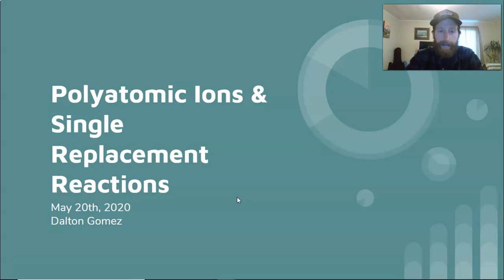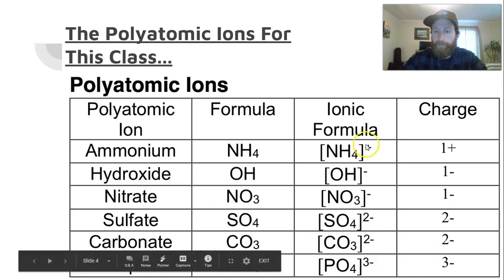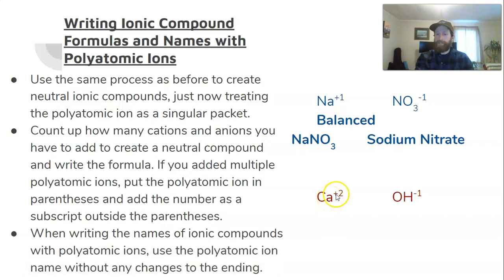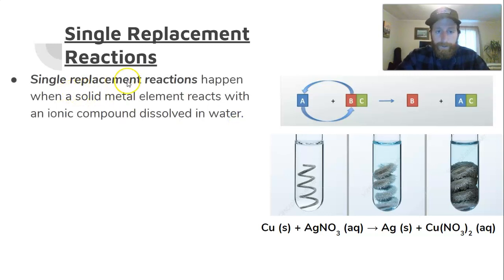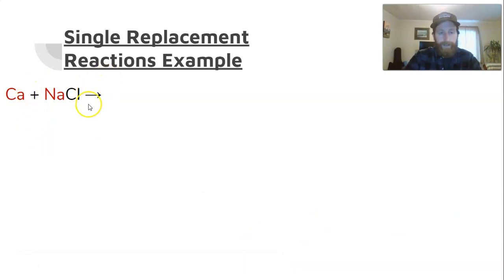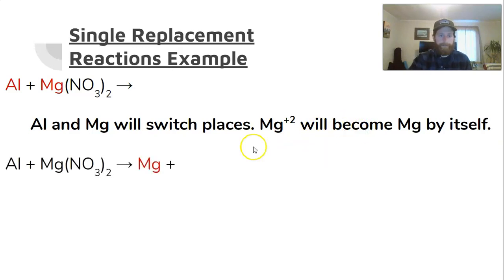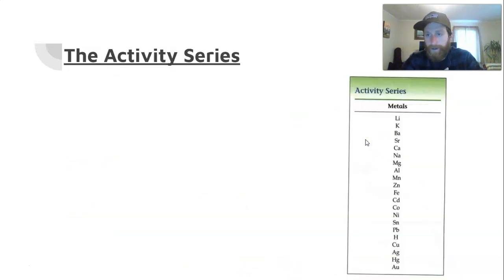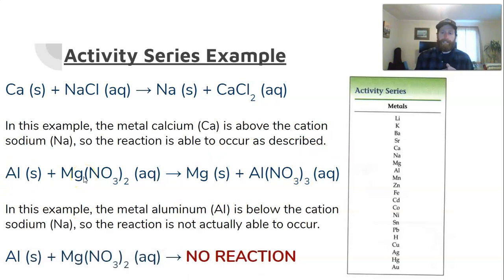Polyatomic Ions & Single Replacement Reactions